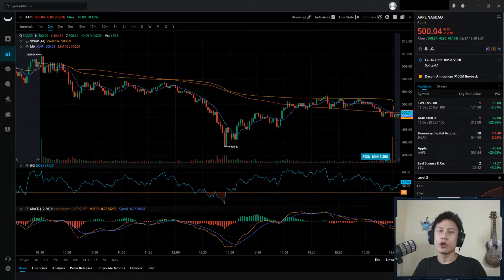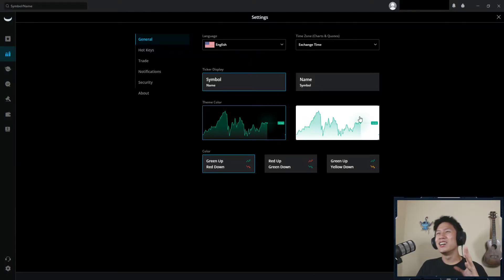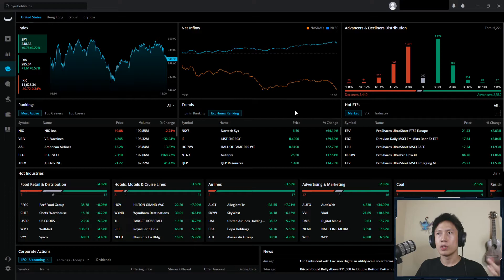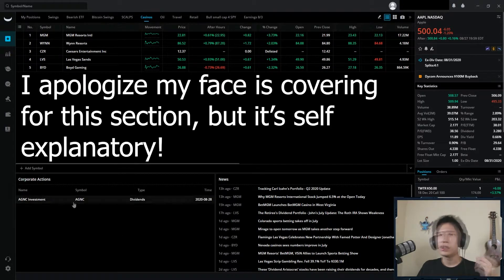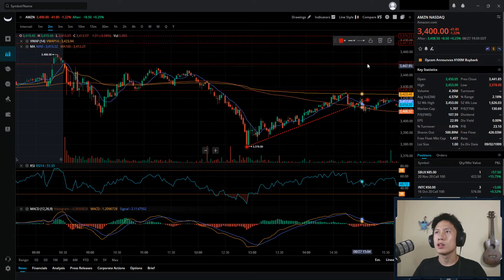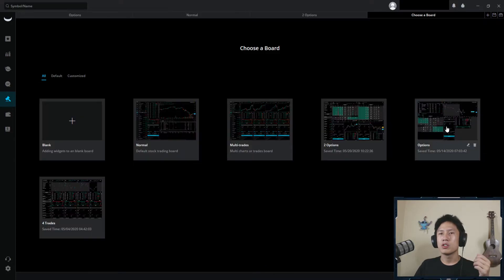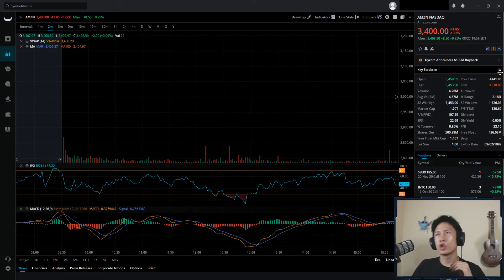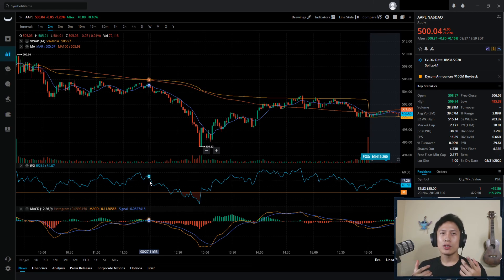How to Use Webull | Desktop Version | Tutorial | HIGHLY RECOMMENDED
*Everything still applies for V4 Desktop!
In this video, I am going to be giving a full tutorial on how to the online trading platform Webull in 2020. This is the desktop version that I highly recommend to use if you are using Webull. Webull is another free investing platform that I use myself every day. There is a downloadable app for mobile as well. They are slightly different, but have tons of similarities. Make sure to check out the link below to sign up for Webull and get 2 free stocks(Valued up to $1400)!

Get 2 Free Stocks on WeBull when you deposit $100

Webull app review PROS:
FREE commission trading, proper charting (What Robinhood does not have), pre-market AND after-hours trading, short selling, OTC markets, stop loss and take profit orders, advanced analysis tools that once again what Robinhood DOESN'T have.

I also would really love to hear your feedback in the comments!

Timestamps:

Intro: 0:00
How to Download 1:17
“Table of Contents” 1:33
General Tab 2:02
Account Tab 4:25
Markets Tab 4:52
Watchlists 5:22
Stocks/Charts 8:10
Screeners 11:35
Trade 11:53
Alerts 13:41
Paper Trading 15:31
Outro/How to get Free Stocks 16:30

These videos are for entertainment and educational purposes only. Nothing in this video should be taken as financial advice or a recommendation to buy or sell any sort of security or investment. I am not licensed or a professional in the financial sector. Consult with a professional financial adviser before making any financial decisions. Stocks and options trading is risky and you can lose your investment.